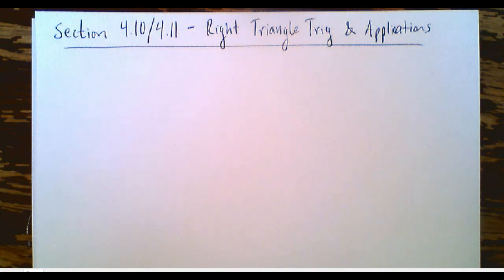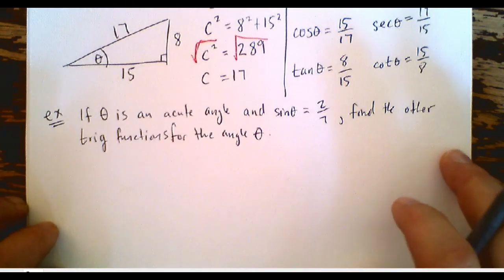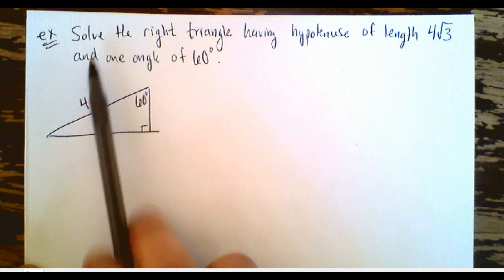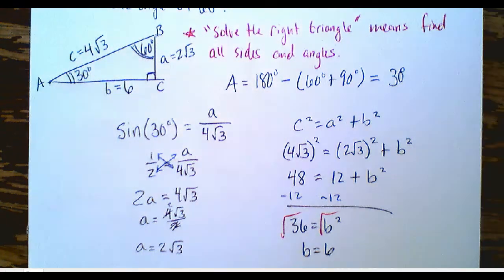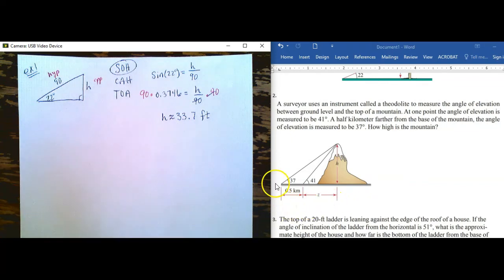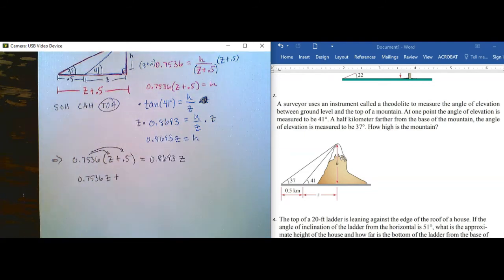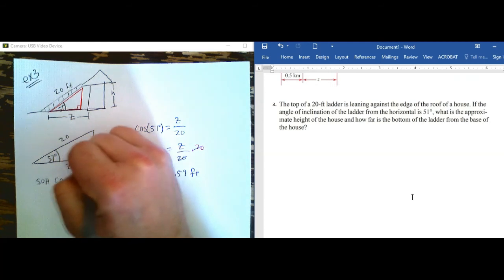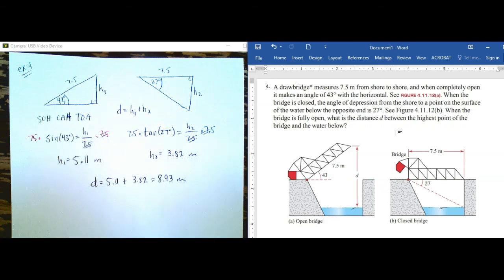Section 4_10 and 4_11 - Right Tri Trig and Apps